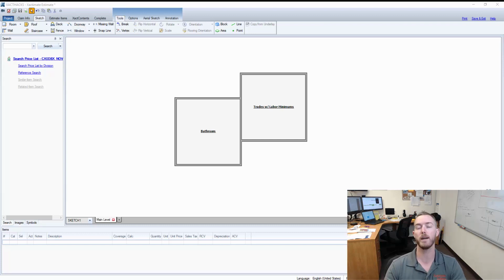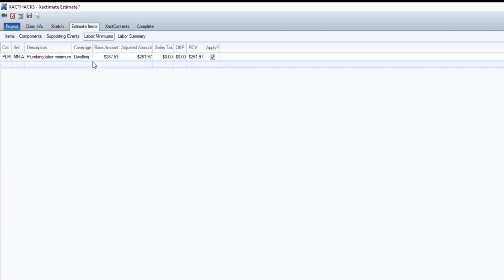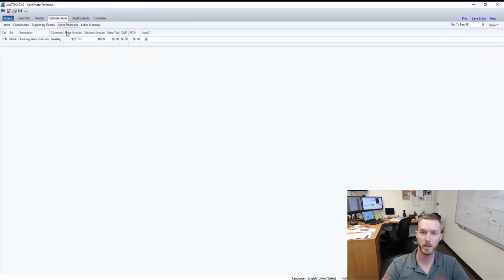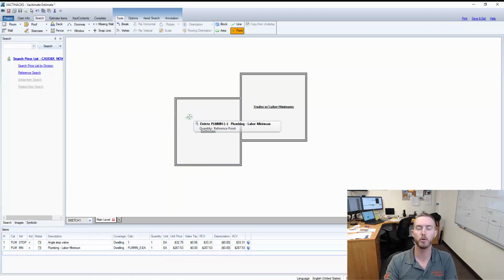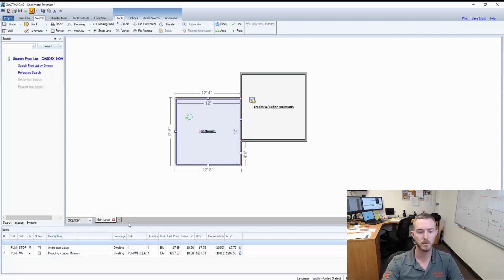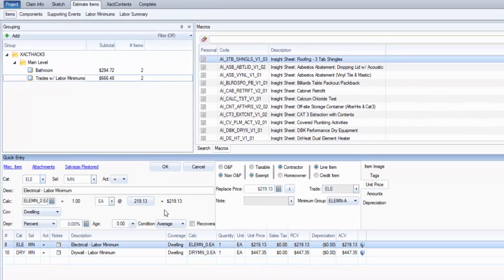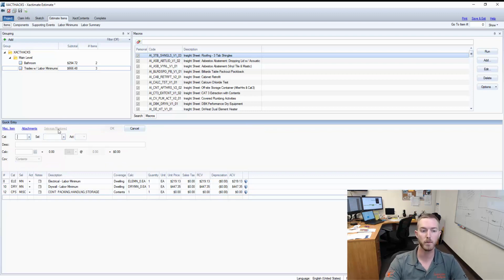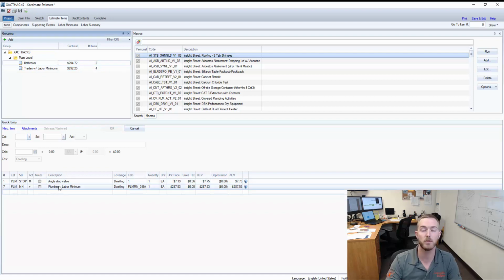Xact Hacks | Labor Minimums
This week's Xact Hacks video is all about labor minimums! Formerly known as Base Service Charges, Labor Minimums have been a sensitive subject between contractors and adjusters. Unfortunately, with the way Xactimate is currently designed, there is no way to add a F9 note to a auto-triggered labor minimum that shows up at the end of the estimate. This leads to a lot of confusion and questions from whoever is reviewing an estimate as it is unclear if the labor minimum is warranted or not. In this video we discuss Actionable Insights' best practices with labor minimums and demonstrate a better way to apply labor minimums that champions noble claims settlement. Enjoy!